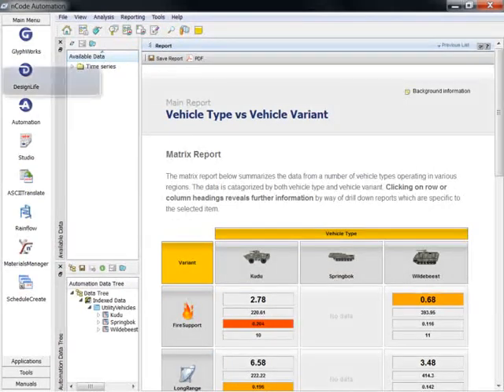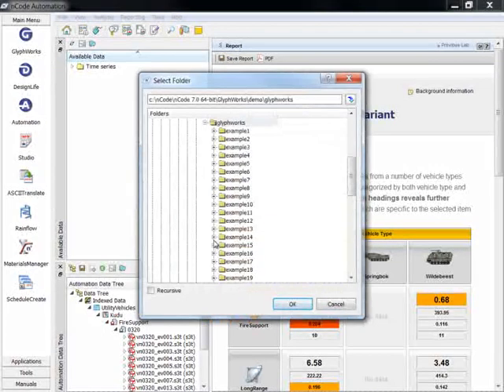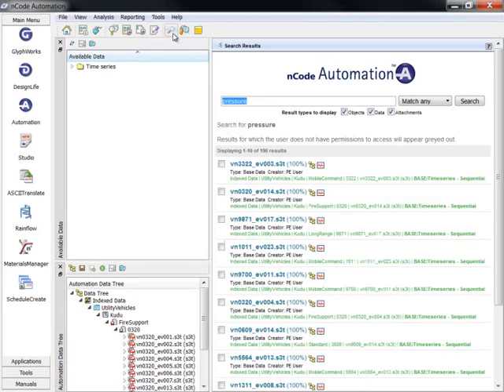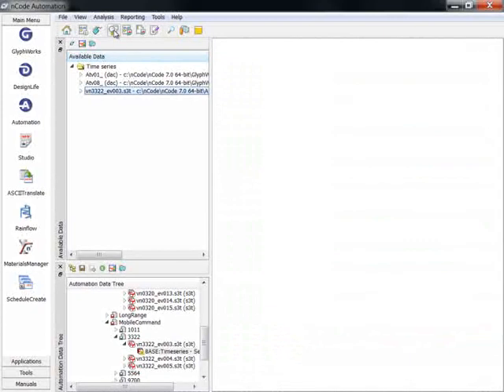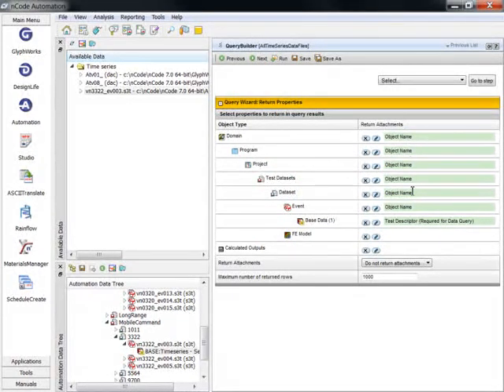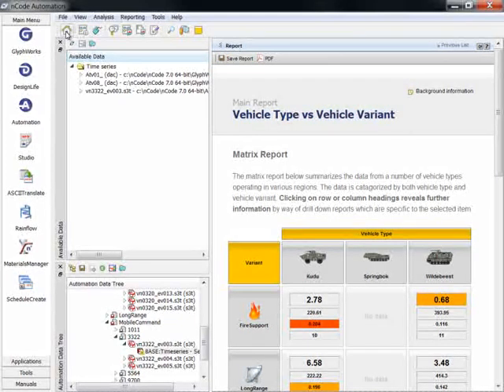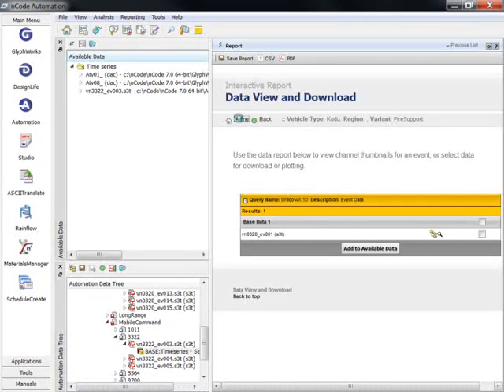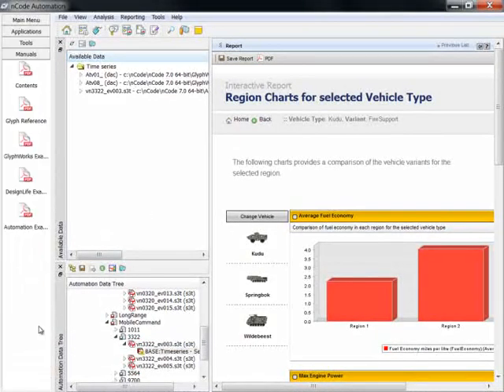Getting Started with nCode Automation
nCode Automation is a complete environment for automated data storage, analysis and reporting. nCode Automation also provides a web-based collaborative interface for sharing test data and associated information throughout an organization. Automation is an environment to learn from large amounts test data and share the knowledge.